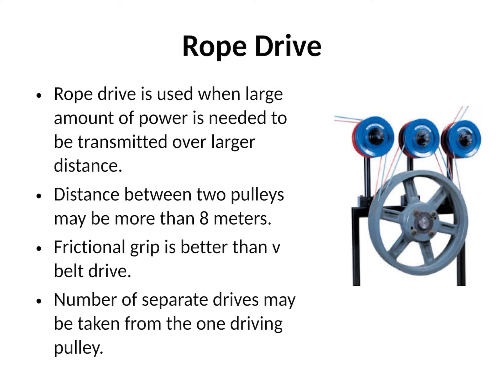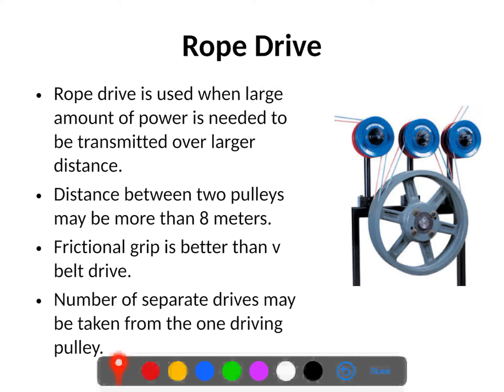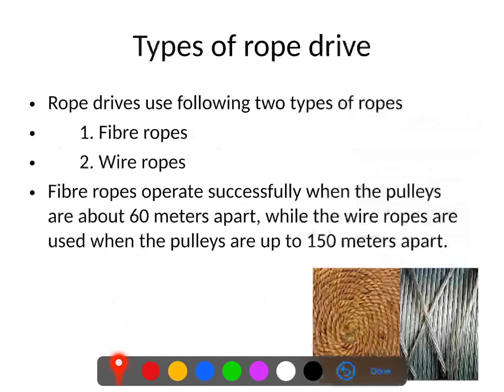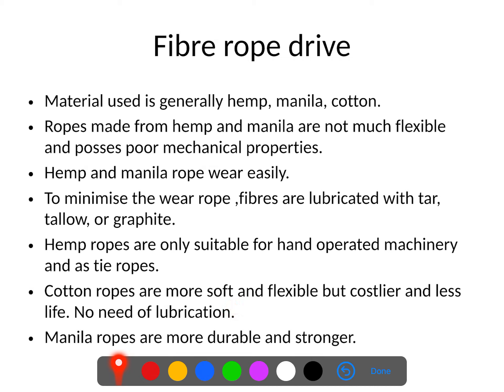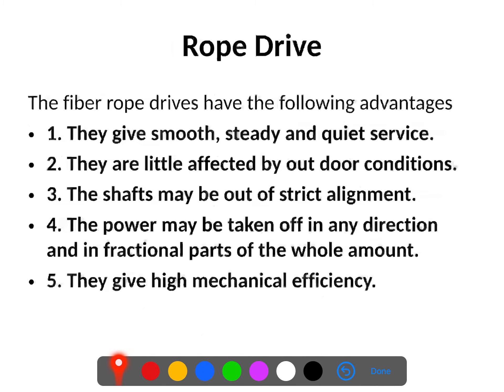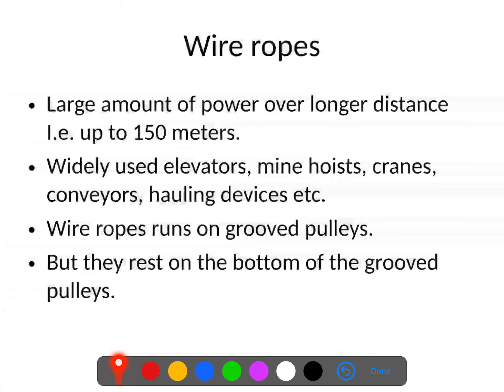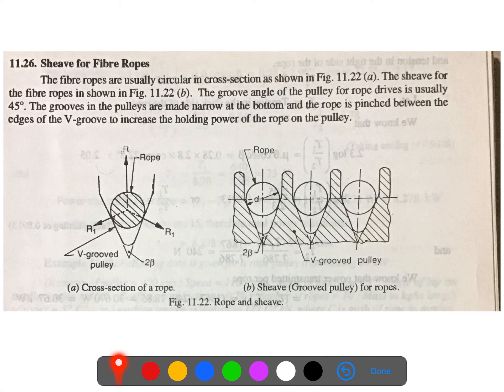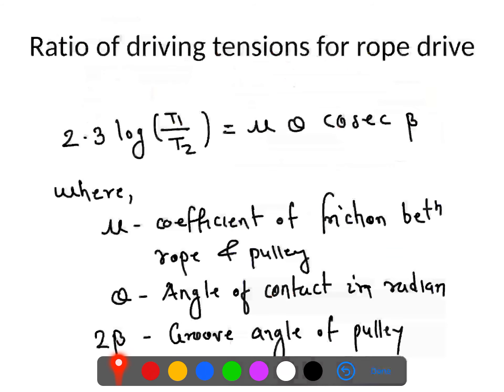9 lecture on rope drive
introduction to rope drive